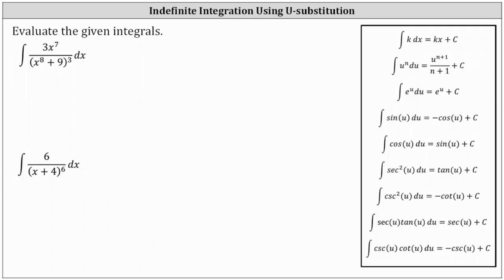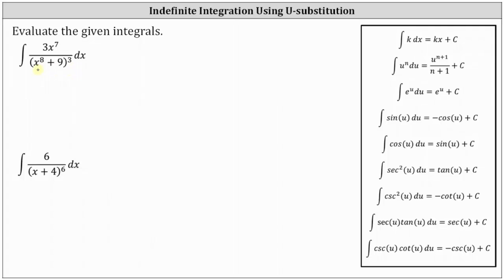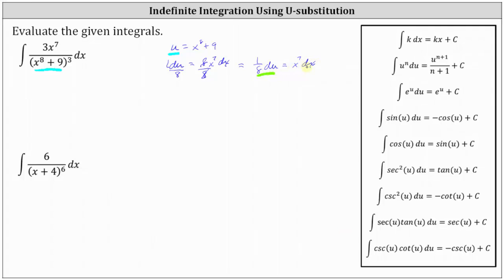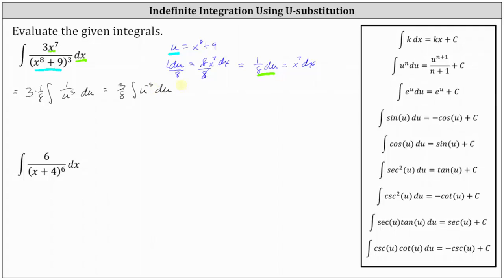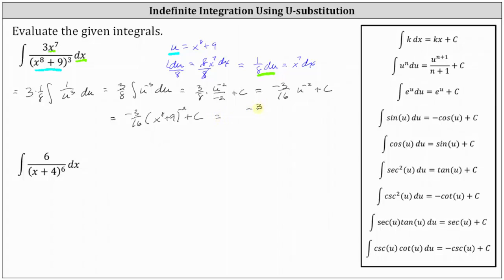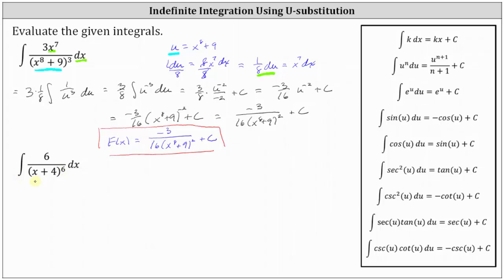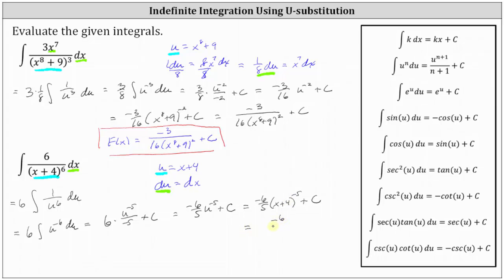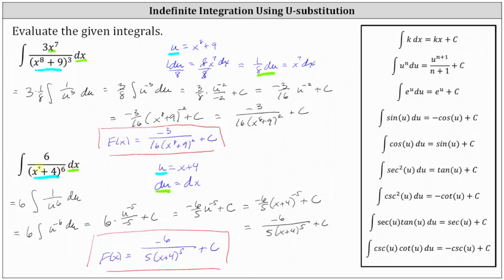Determine Indefinite Integrals Using U-substitution: Rational with Denominators Raised to Powers